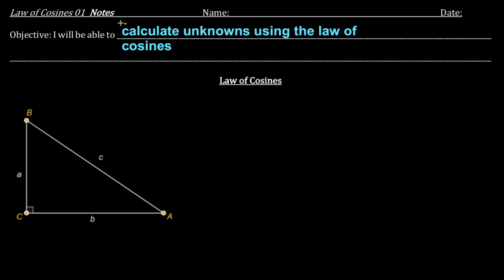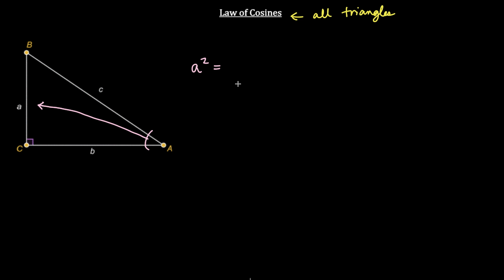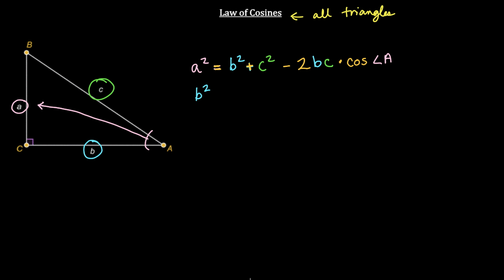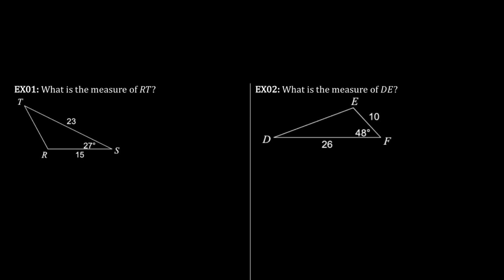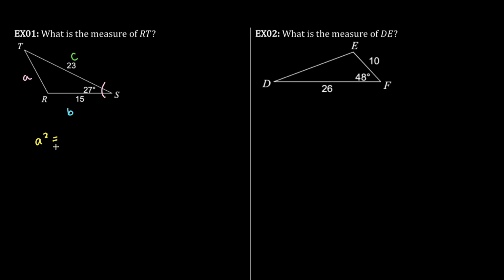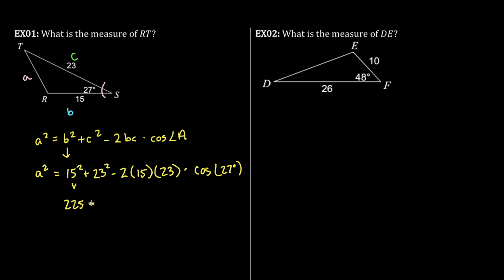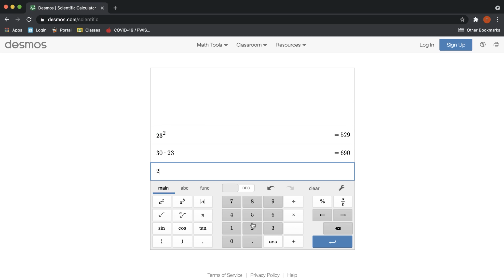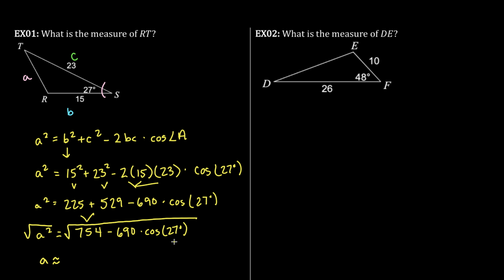78 Law of Cosines 01 Part 01